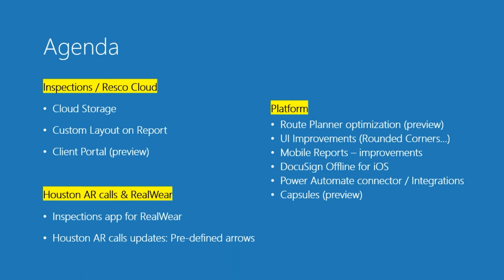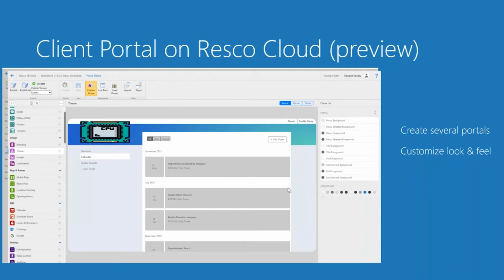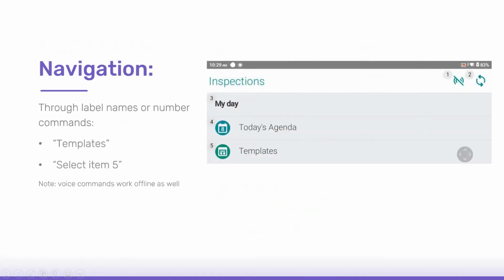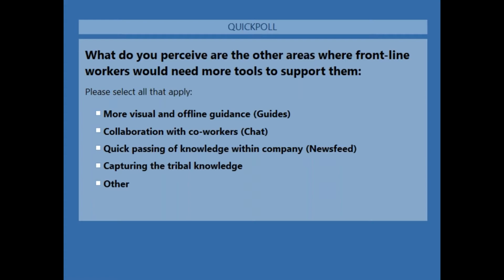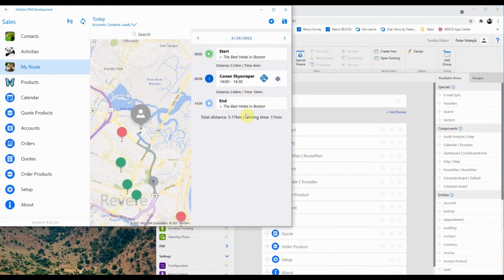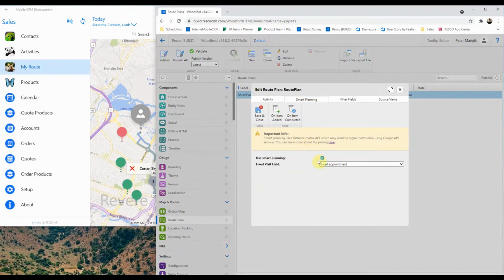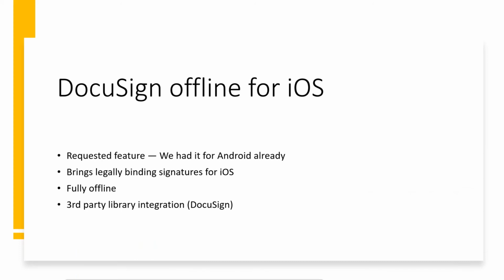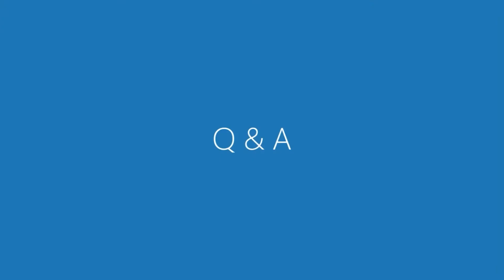Webinar: Resco Spring Update 2021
00:00 - Intro
02:18 - Inspections / Resco Cloud
10:20 - Houston AR Video Calls
21:22 - Route Planner + UI
39:03 - Integrations
43:30 - Q&A

The first quarterly update of Resco technology is here, and therefore it’s time for the next edition of our regular series about new capabilities.

In this webinar, our Product team will walk you through the benefits and use case demos for new additions to Inspections, Resco Cloud, as well as our AR remote collaboration tools.

You’ll learn about:
- Cloud storage availability for questionnaires & new custom layouts on reports - brand new updates for Resco Inspections
- AR video calls – full Android support, UI updates, and pre-defined arrows
- Resco Inspections on RealWear – digital workflows, instructions, and much more on HMT1 - a voice-operated ruggedized wearable device
- Platform updates - improvements to mobile reports, rounded corners on views, and updates to Route Planner
- Power Automate Connector - a quick way to integrate third-party systems with Resco Cloud
- Client Portal, Capsules, and Route Planner optimization - learn more about these preview features and what you can expect from the full version

Speakers: Juraj Mojik (Head of Product), Zuzana Barinkova (Product Manager), Eduard Kesely (Product Manager), Peter Matejik (Product Manager), Michal Magnusek (Product Manager).
Time: 17:00 PM CEST | 11:00 AM EDT
Duration: 60 minutes + Q&A
FEE: It´s for free!